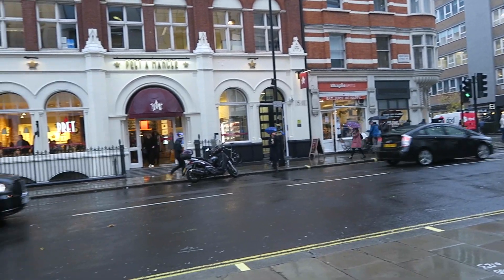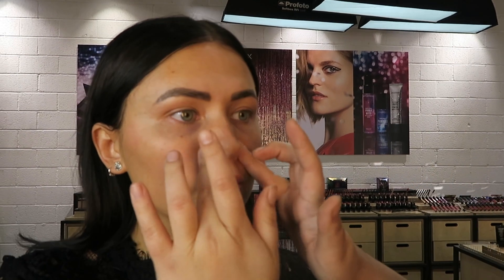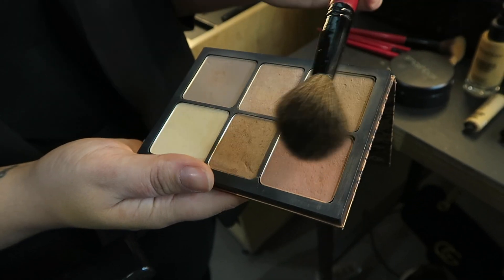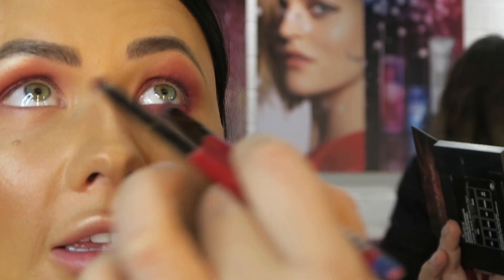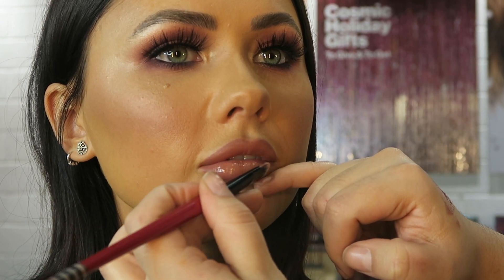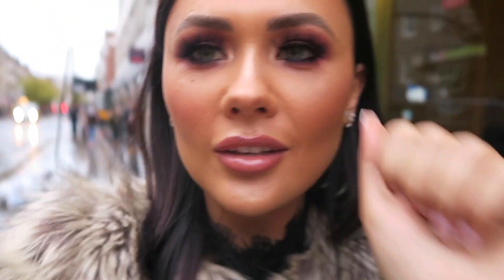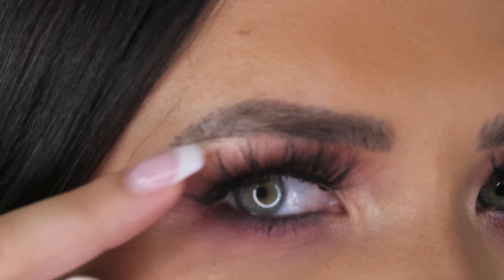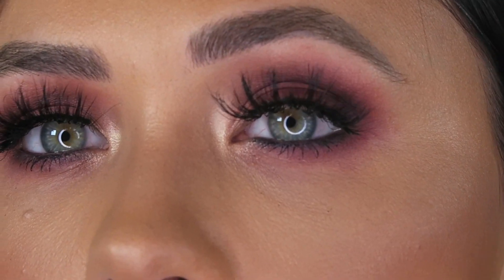GETTING MY MAKEUP DONE AT A SMASHBOX COUNTER | ItsSabrina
- PRODUCTS -

Makeup artist instagram - @meltrierbeauty

Contact Smashbox Studios London if you wish to get booked in or find out more about their studio space.

♡ FAQ's ♡
A- Canon 6D Mark ii

MUSIC - Any music used in this video is from Epidemic sounds and is licensed music. I have a monthly subscription which gives me the right to use it on my social platforms!